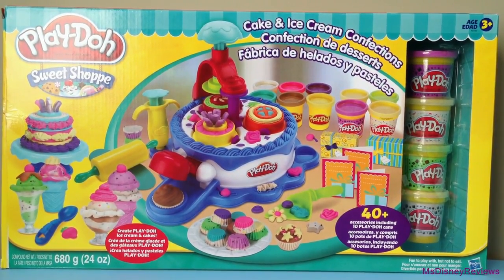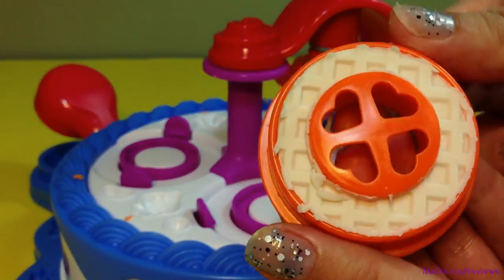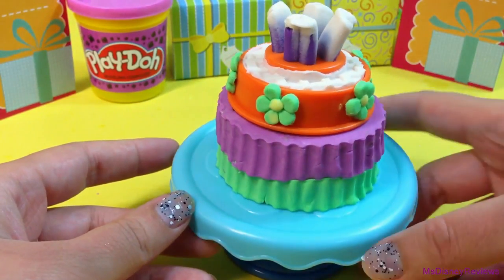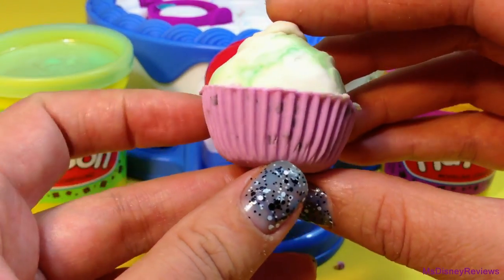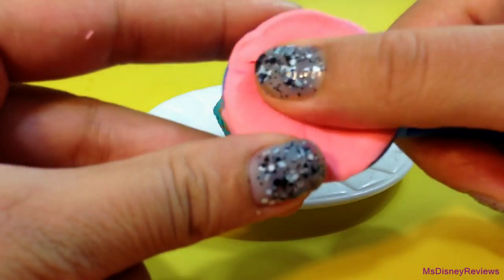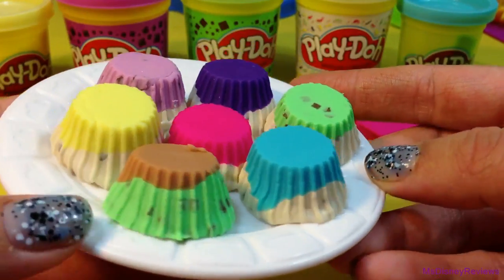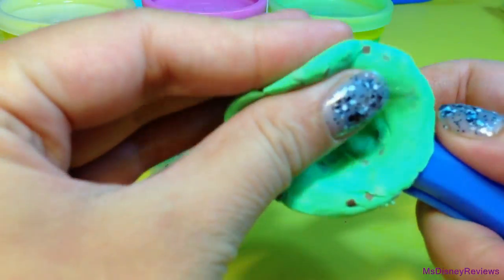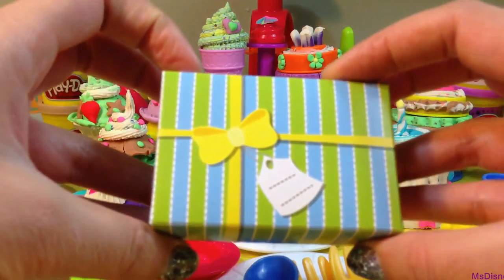Play-Doh-HUGE ★ Cake & Ice Cream Confections Playset ★40+Accessories-Hasbro-Sweets Shoppe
Play-Doh Cake & Ice Cream Confections Playset- 40+ Accessories +10 Cans- Sweet Shoppe
by Hasbro

ISRC: USUAN1100839

Make all kinds of tasty-looking Play-Doh treats with the Cake & Ice Cream Confections Set! Use the tools to pipe lots of Play-Doh frosting, swirl cool designs and decorate with pretend toppings. Scoop Play-Doh ice cream, make pretend cupcakes and create and decorate colorful Play-Doh cakes. Then pretend to serve your cool creations to all of your friends! Play-Doh and all related characters are trademarks of Hasbro.

Play-Doh Cake & Ice Cream Confections Set:
Includes more than 40 accessories to create pretend Play-Doh ice cream and cakes
Use the extruder to make Play-Doh frosting
Make pretend ice cream cones with the included scoops and cones
Put creations in the included gift boxes
10 colors of Play-Doh modeling compound and 3 different cake stampers
Playset includes:
Stamping arm
Extruder
3 cake stampers
4 cakes
3 cake cutters
2 plates
2 knives
2 forks
2 spoons
2 cups
2 scoops
2 cones
Cake server
Rolling pin
Cake stand top and base
2 gift boxes
3 cards
Six 2-oz and four 3-oz cans of Play-Doh modeling compound
Notice to parents: contains wheat

PLAY-DOH Brand modeling compound, a non-toxic reusable modeling compound developed by Rainbow Crafts
PLAY-DOH Compound is the  #1 reusable modeling compound, with over 100 million cans produced each year.
Urban legend has it that if you took all the PLAY-DOH Compound created since 1956 and put it through the PLAY-DOH FUN FACTORY playset, it would make a snake that would wrap around the world 300 times.